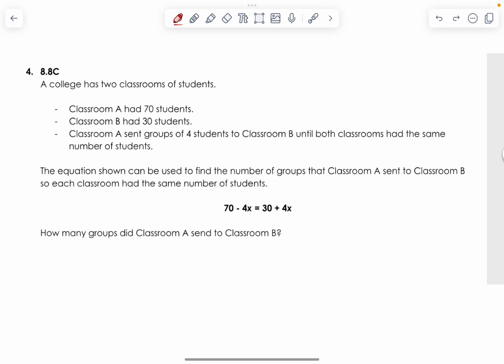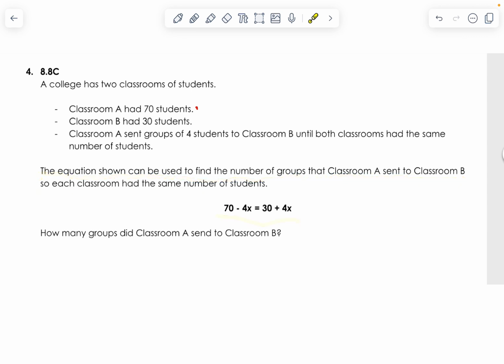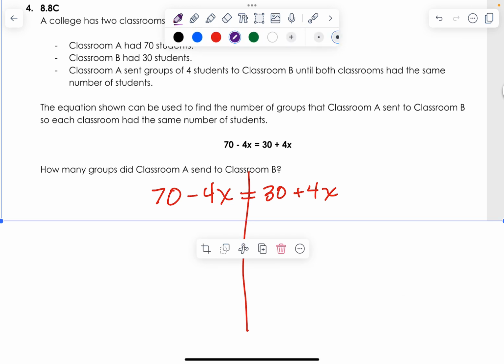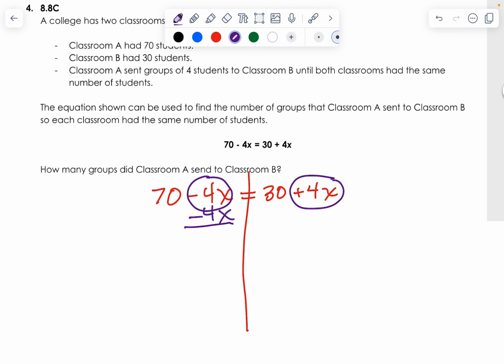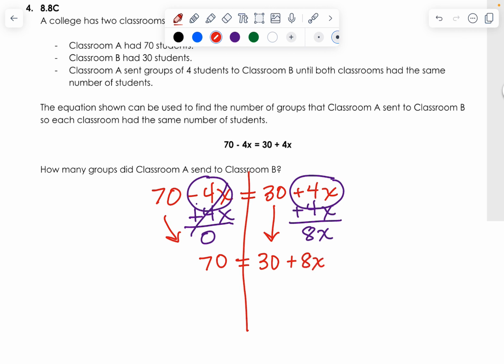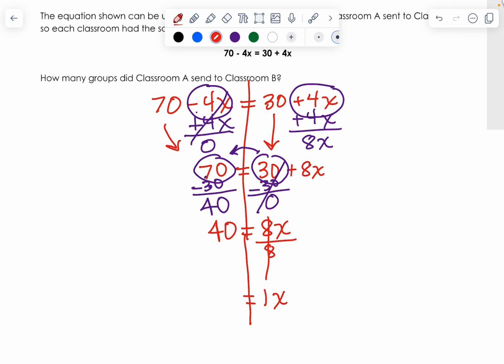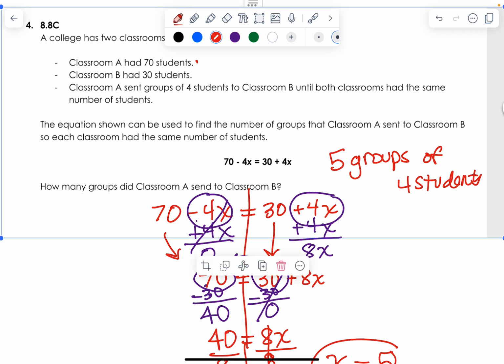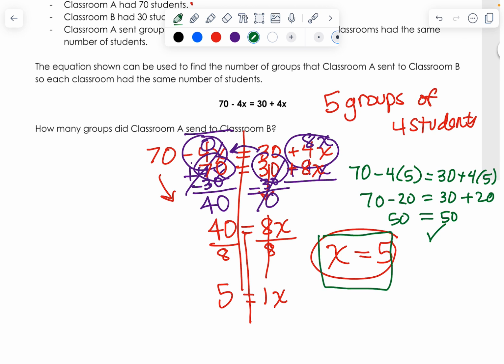Unit 6 Q4